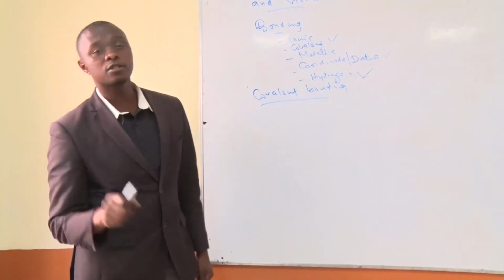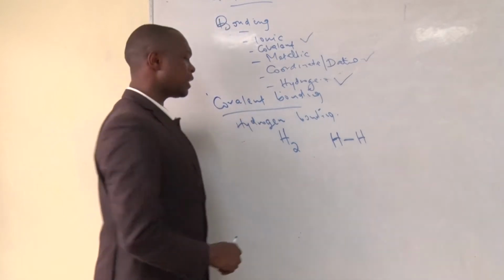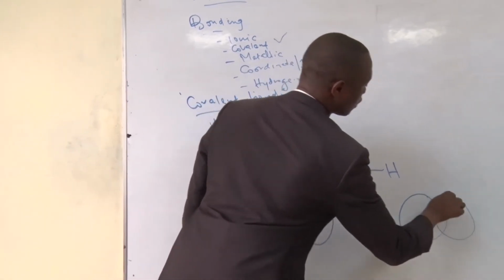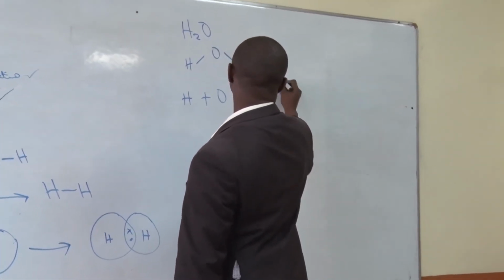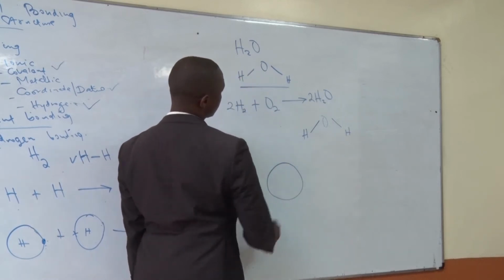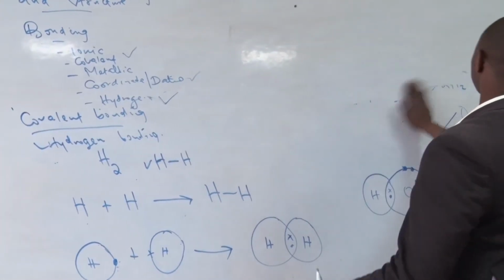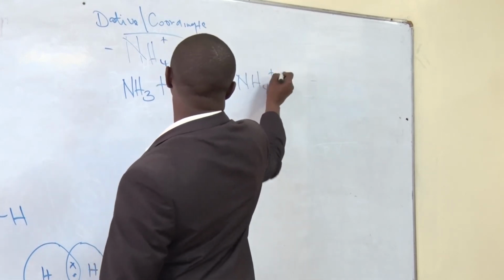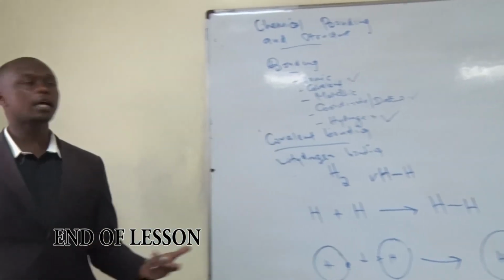Chemical Bonding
Formation on of Chemical Bonds